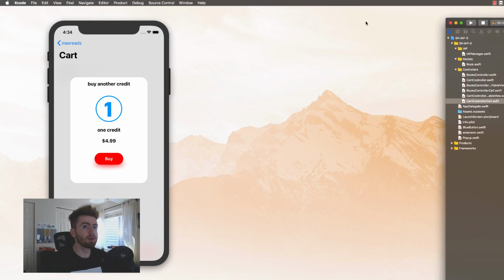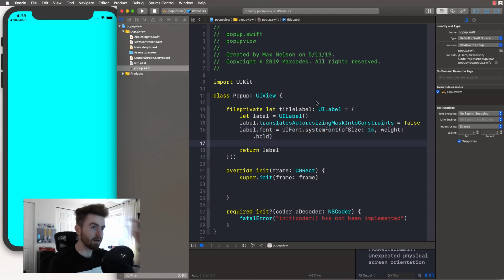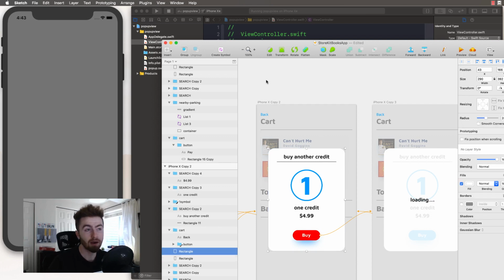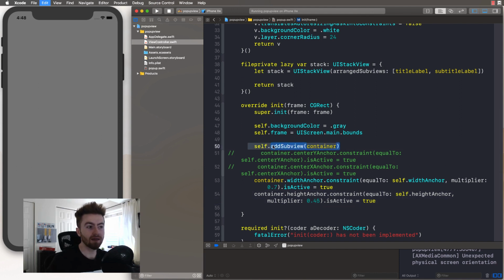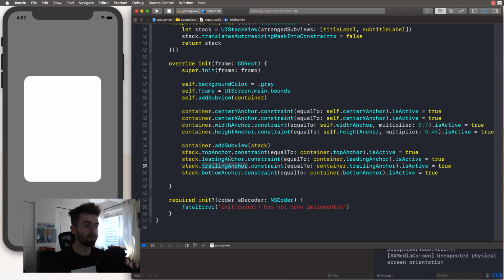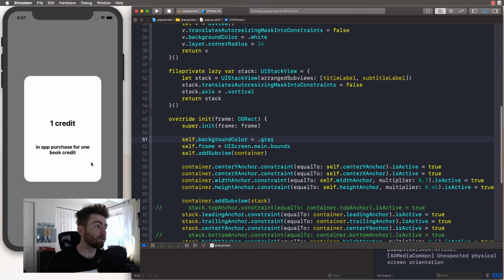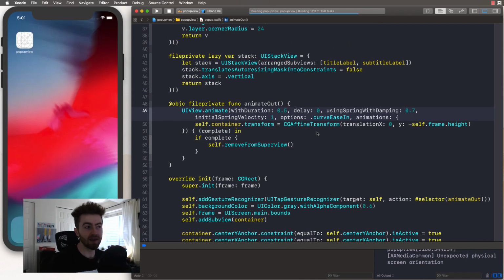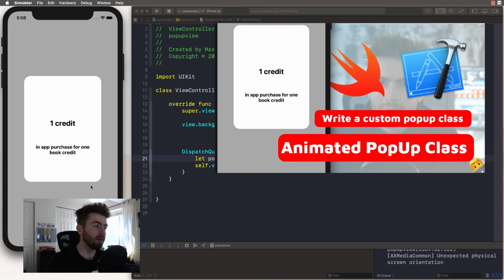Custom PopUp Modal Animation View Programmatically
in this video, you will subclass UIView and create a custom popup modal view out if it. This modal popup will animate in and out with spring animations giving a solid bounce effect.

Courses